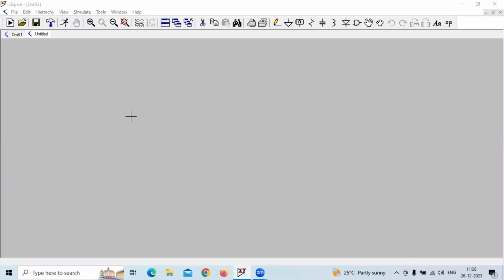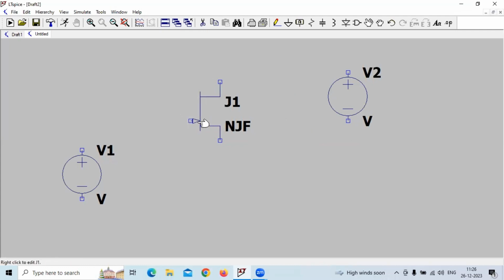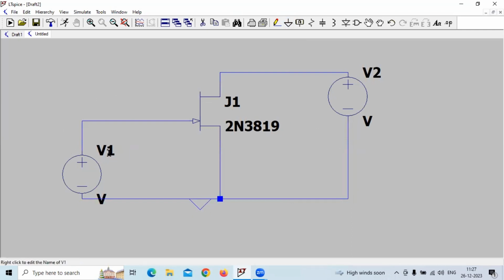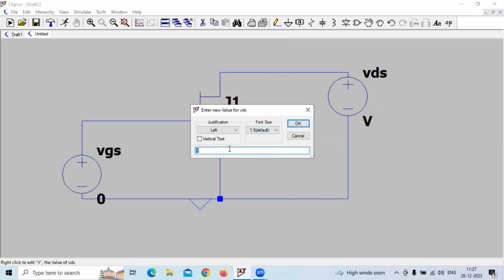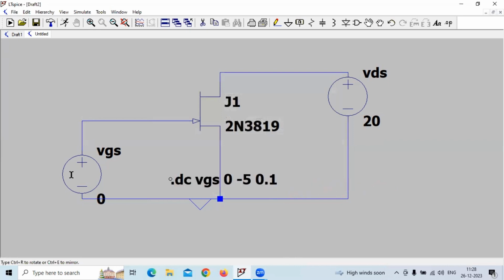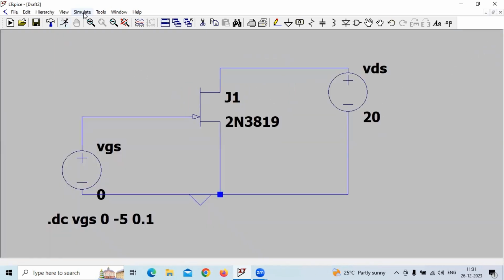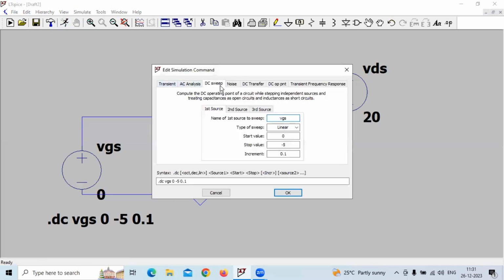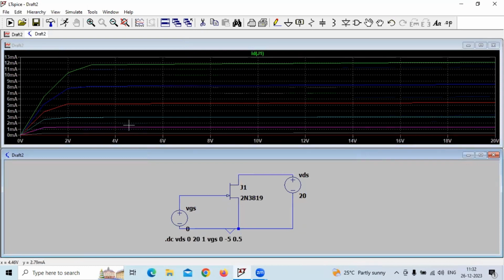JFET Simulation using LTSpice